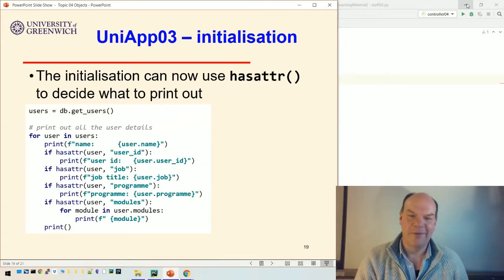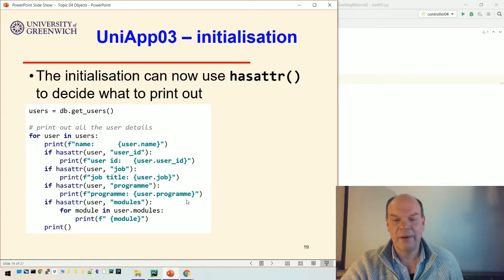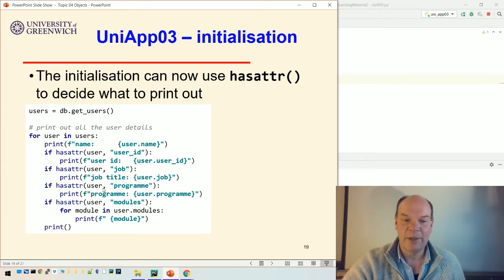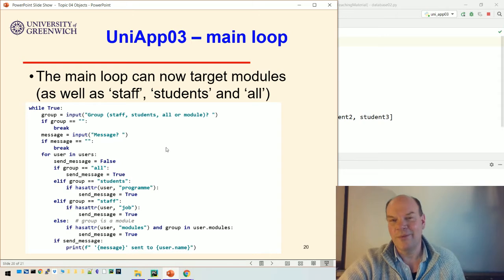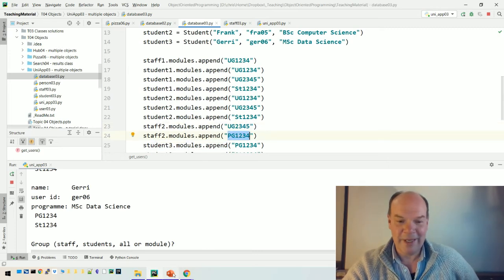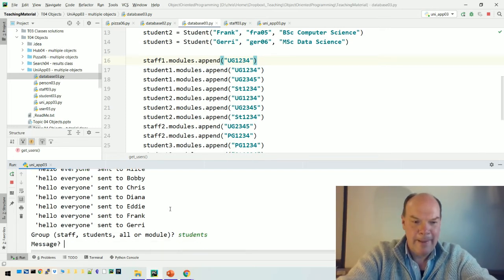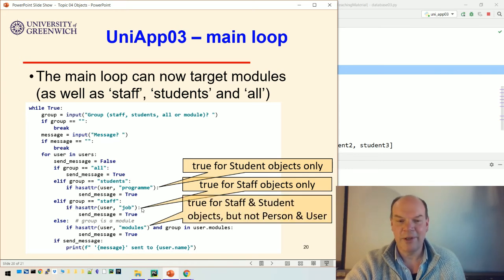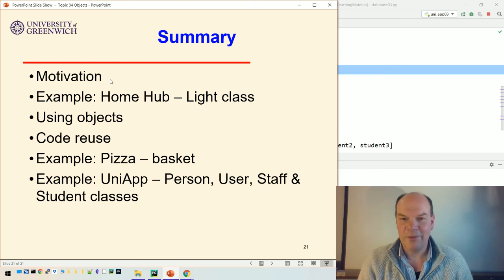OO Python 04-5: Objects - Uni app - usage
Initialisation. Main loop. Summary.